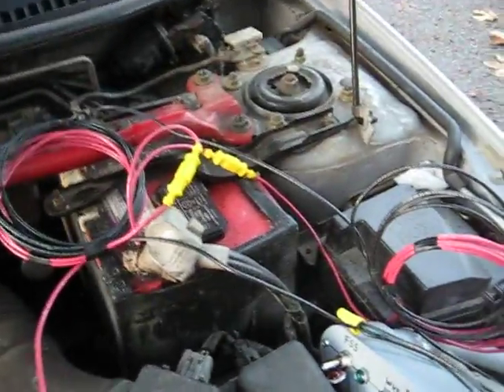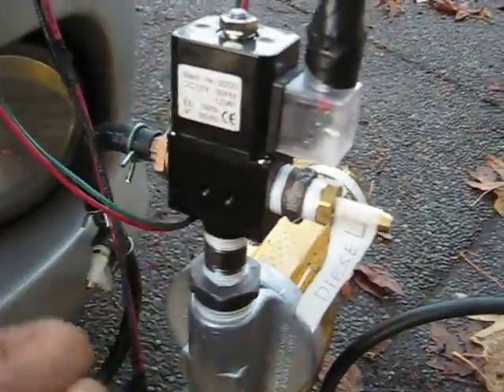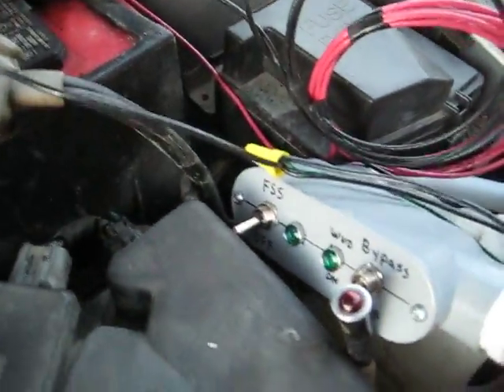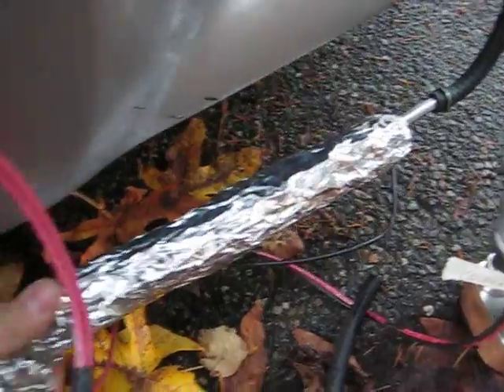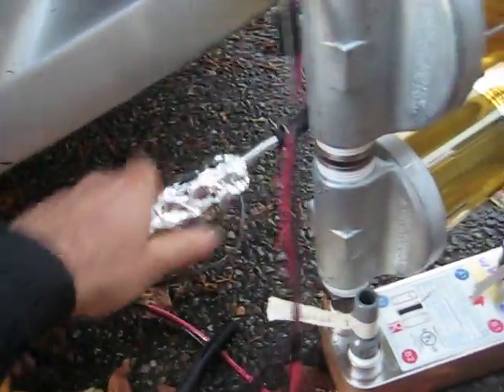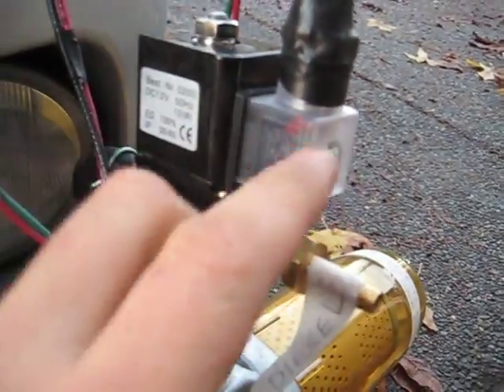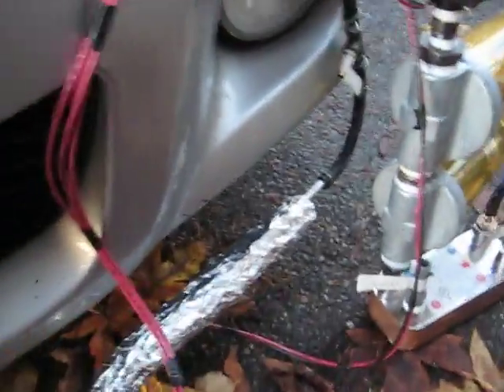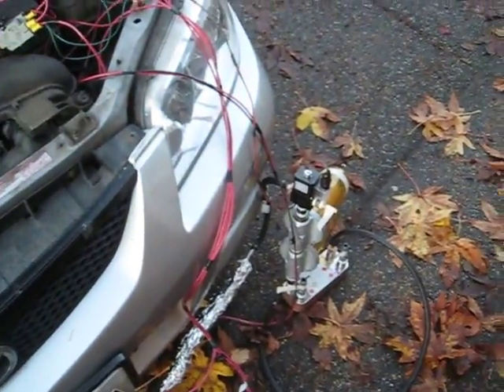Deluxe Waste Vegetable Oil Conversion kit Testing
Testing of my latest deluxe waste vegetable oil conversion kit.